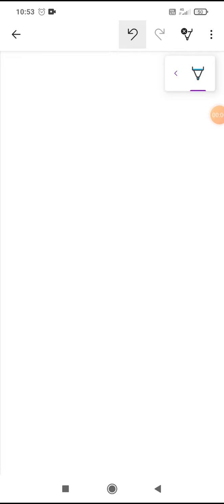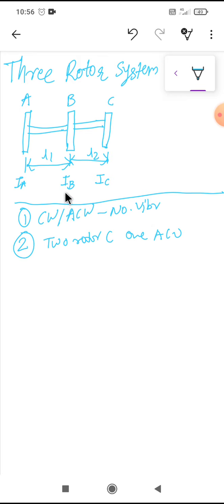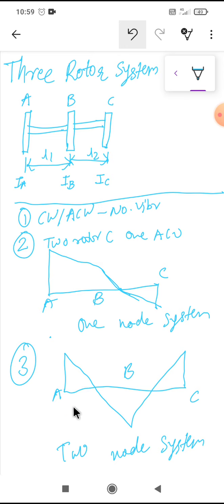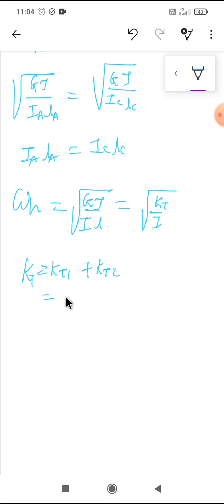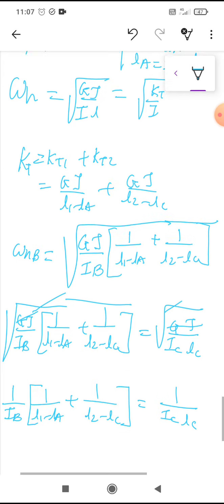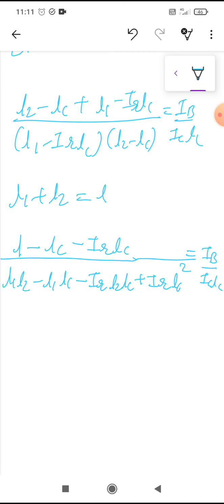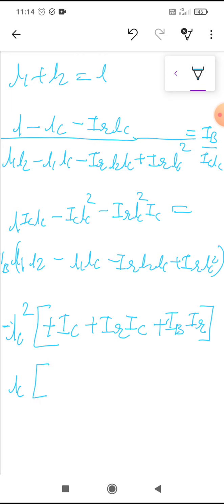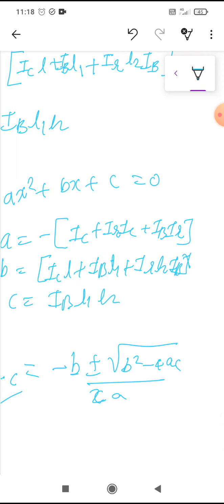Free Torsional Vibration of three rotor system